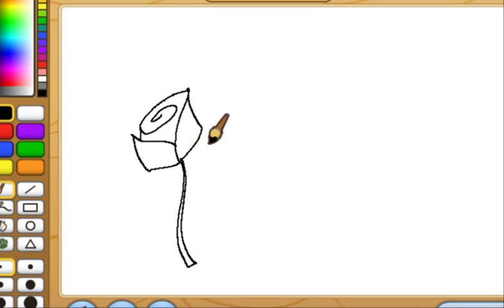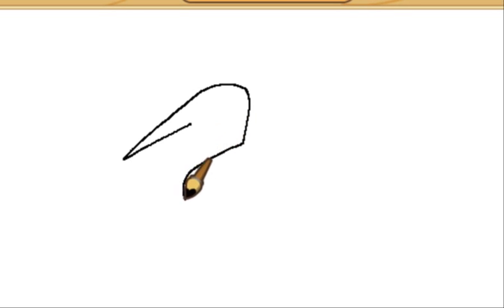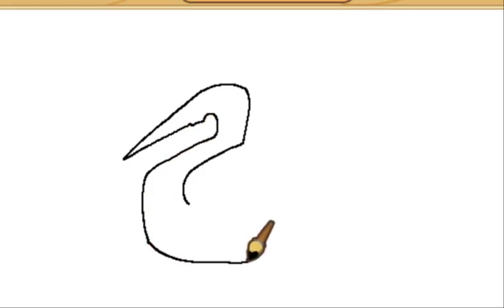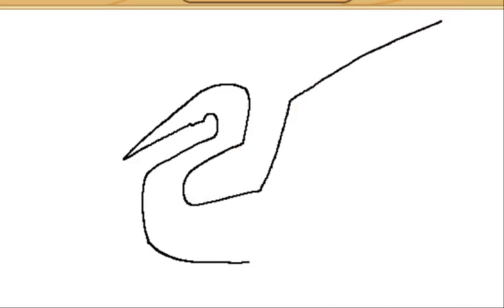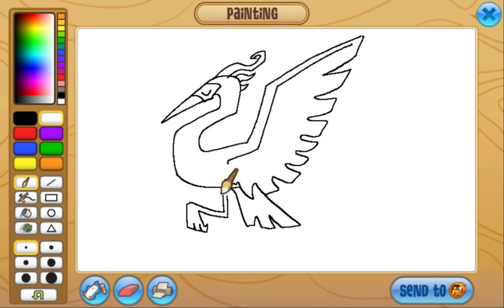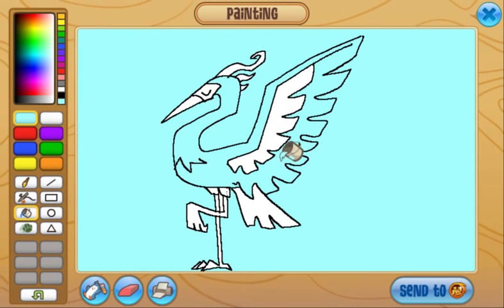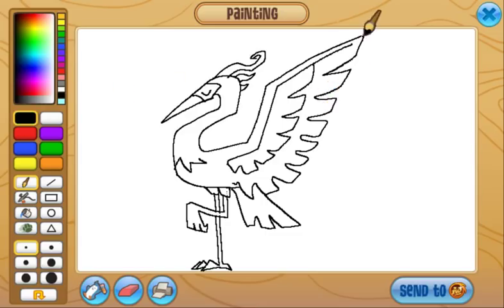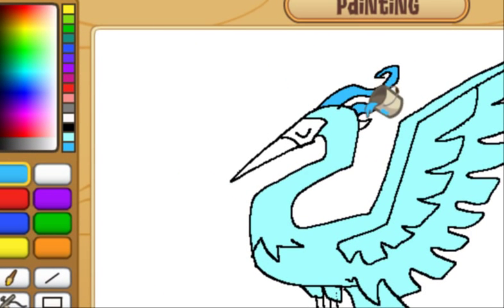Sketch Jam - How to draw Mira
Have you ever wondered how to draw Mira??? Well now you can, all thanks to the incredibly talented artists at AJHQ...

Play wild and AnimalJam.com